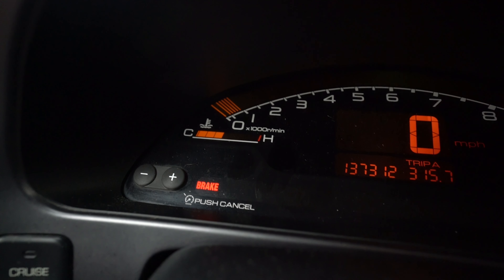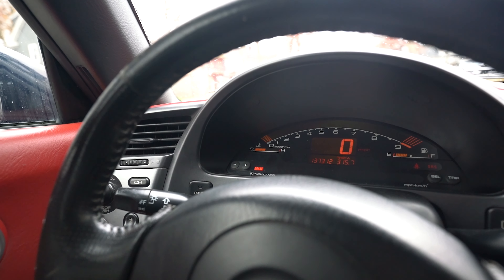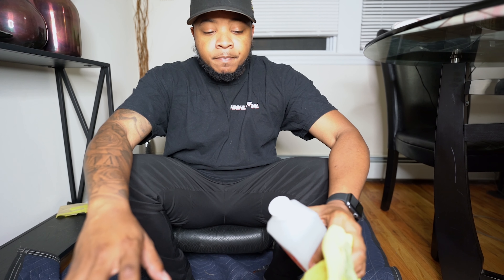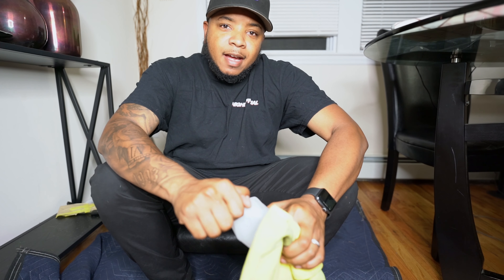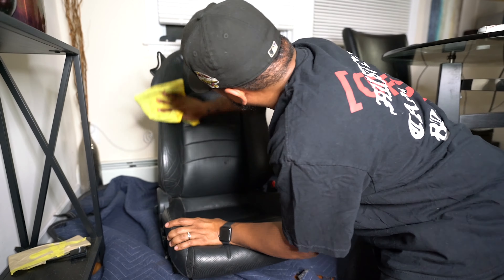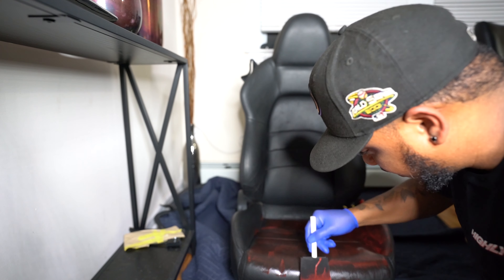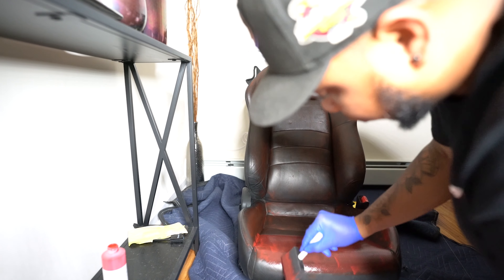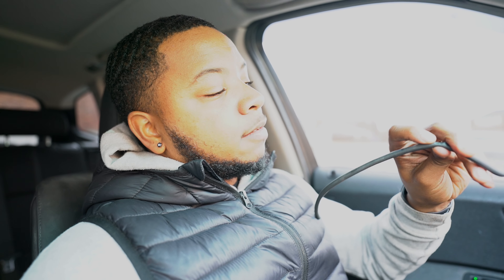DYING MY S2000 SEATS RED *MIGHT BE A FAIL*